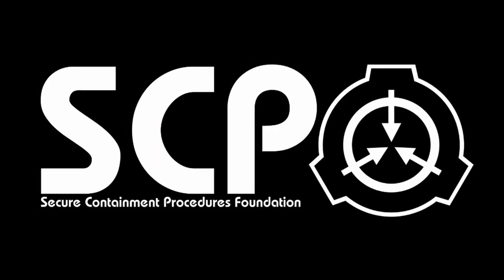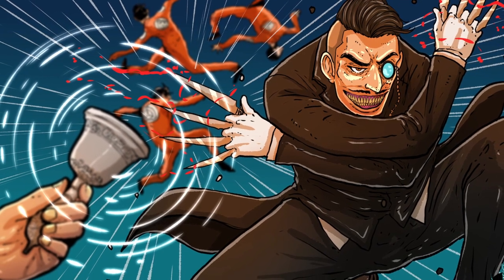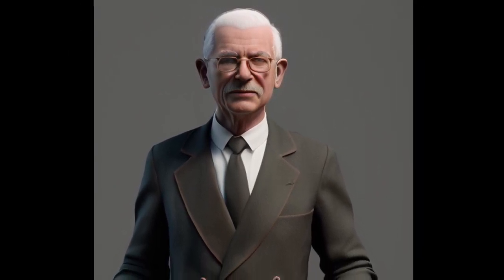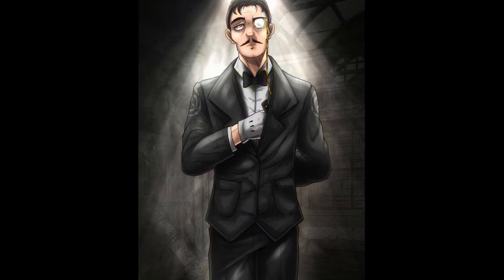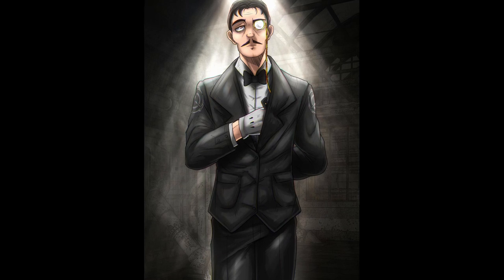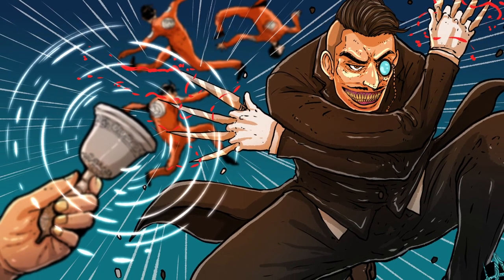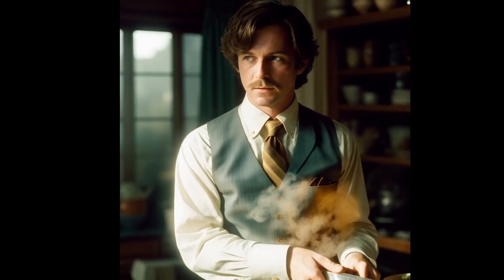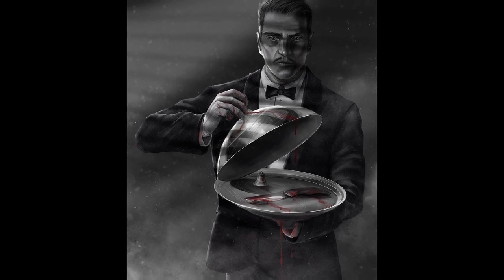The Mysterious Man That Can Fulfill Your Wishes - SCP 662